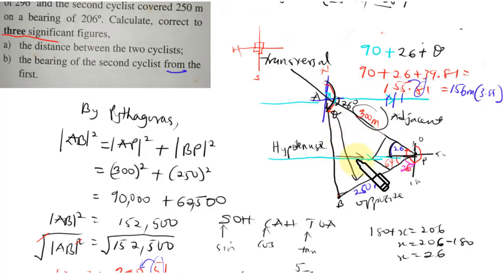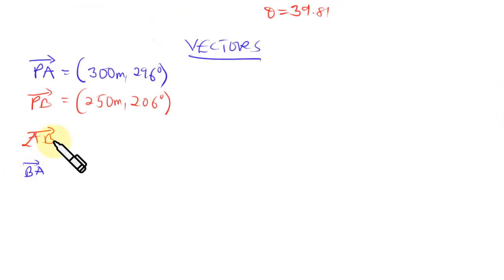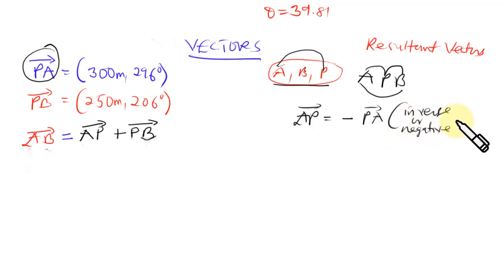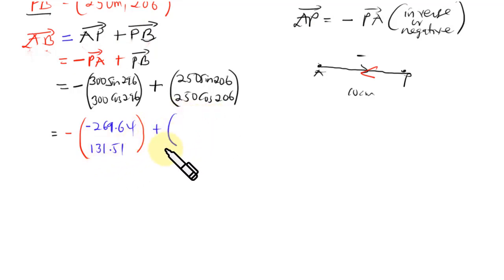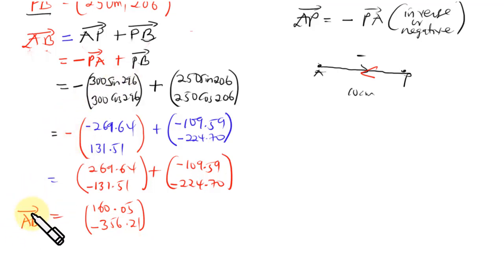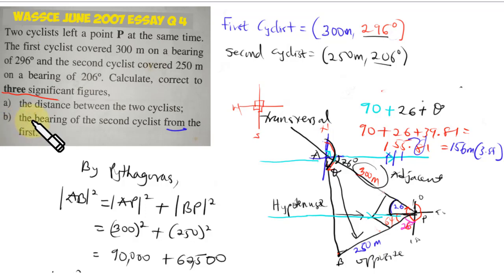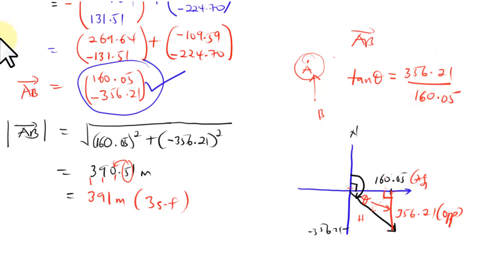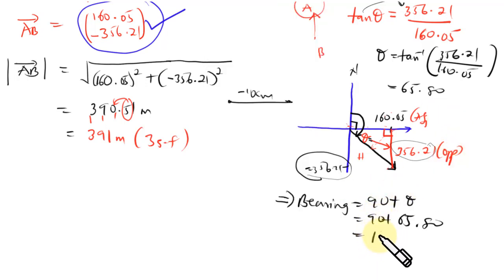BEARINGS | WASSCE JUNE 2007 ESSAY Q4 | alternative approach